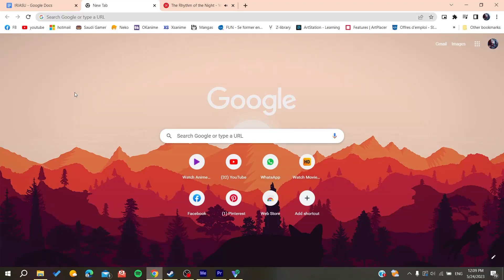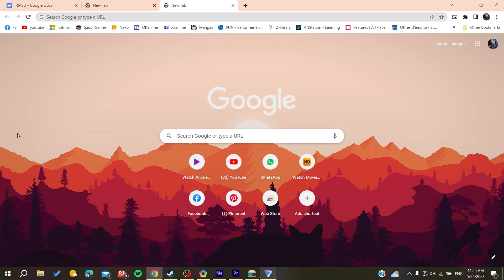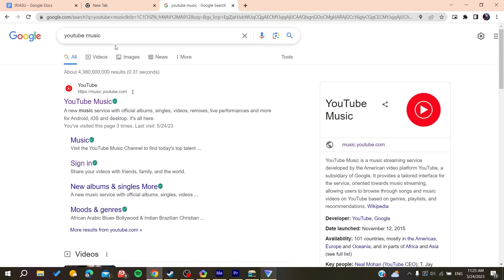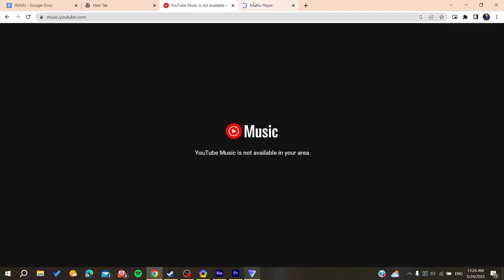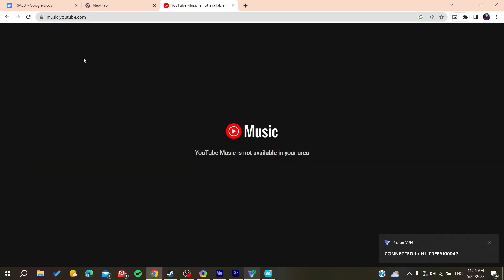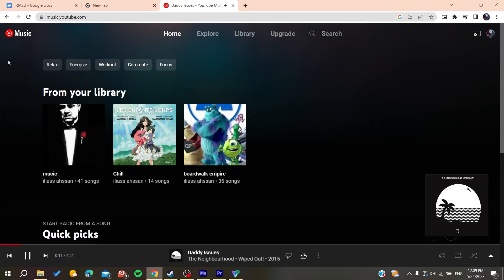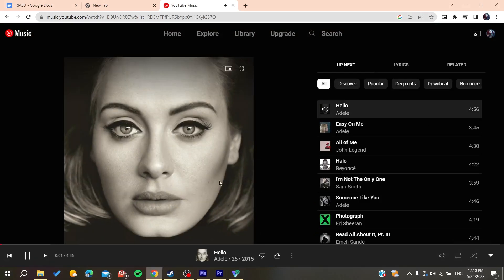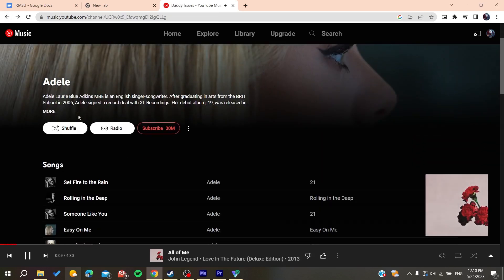How To Turn Off Radio YouTube Music Tutorial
Today we talk about turn off radio youtube music,turn off radio,turn off the radio